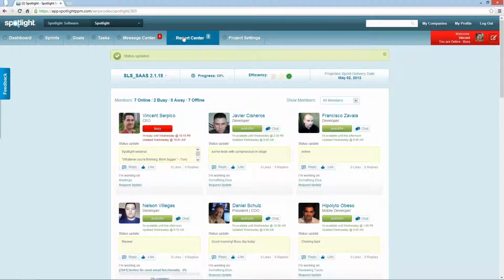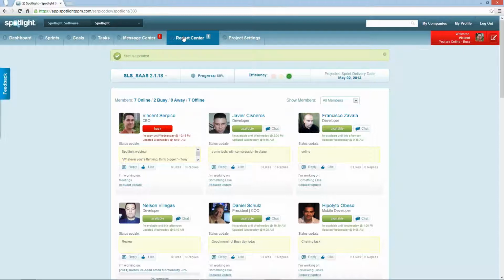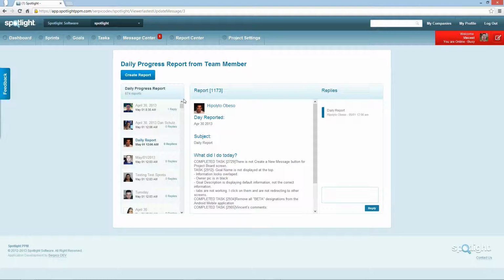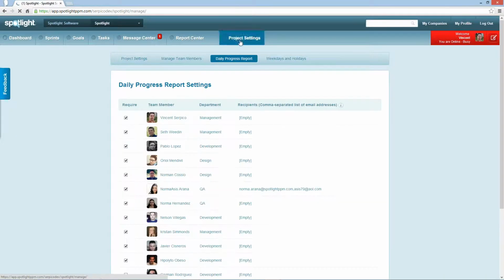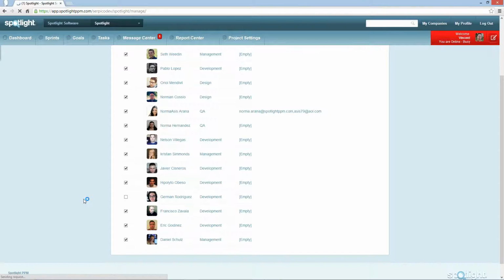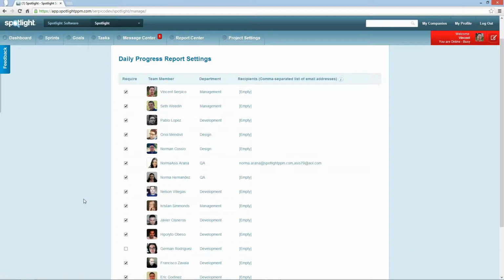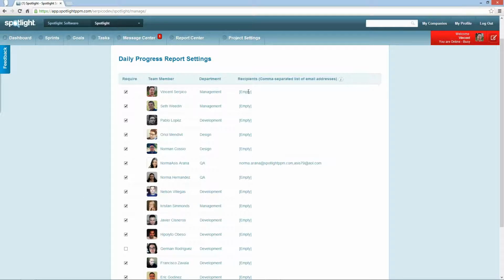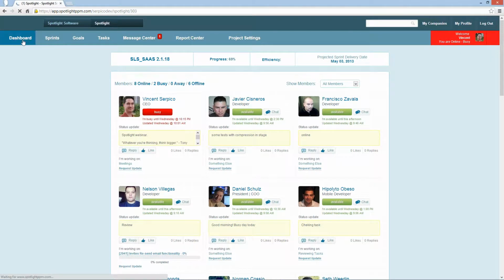Spotlight Daily Progress Reports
*** How to use Spotlight Daily Progress Reports ***
Spotlight is a cloud-based SaaS application that increases productivity and decreases time-to-market for software development projects driven by virtual teams. Spotlight merges a social network-like front end onto a agile task management back-end. See why Spotlight is the #1 way to be successful managing virtual projects.